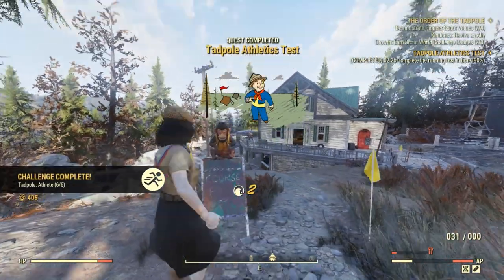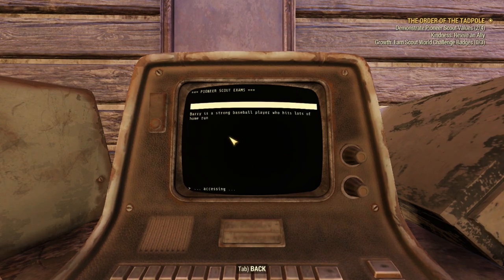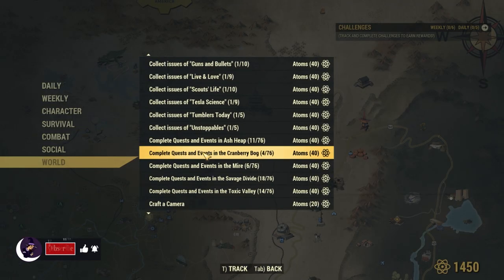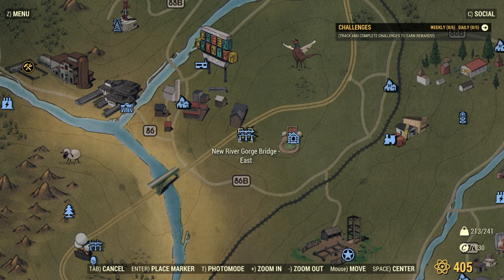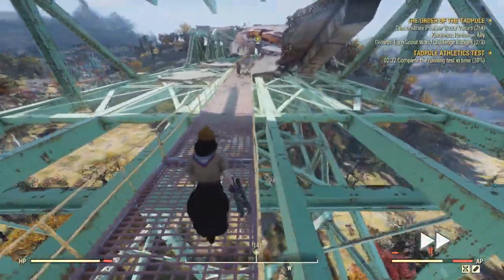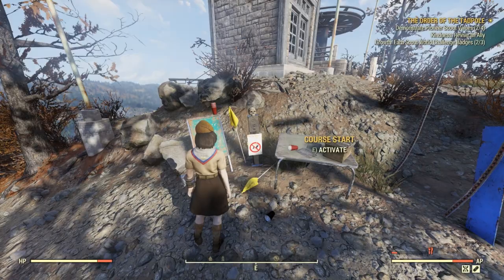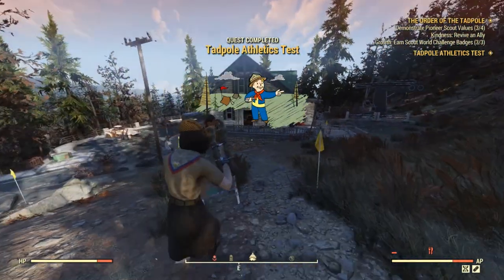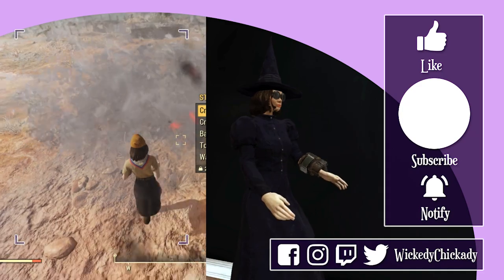Athlete Badge in Fallout 76 | Order of the Tadpole | Fallout 76 Backpack | Athlete Exam Badge Guide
The Athlete! A badge to show off your physical prowess, and work toward getting that backpack. Don't have over 5 in Strength or 6 in Agility? No problem, I'll show you what to do. Also, here are where to find all the courses to finish this badge.